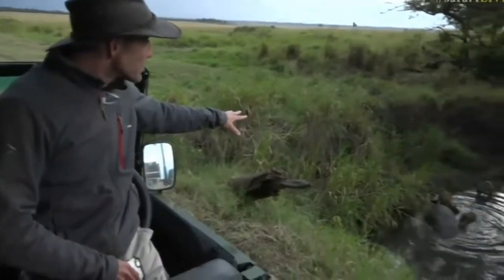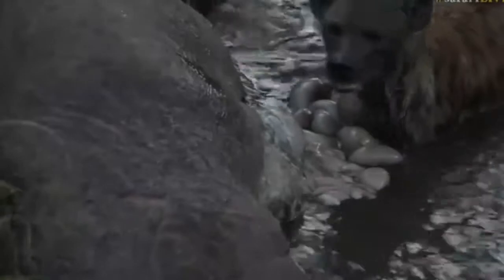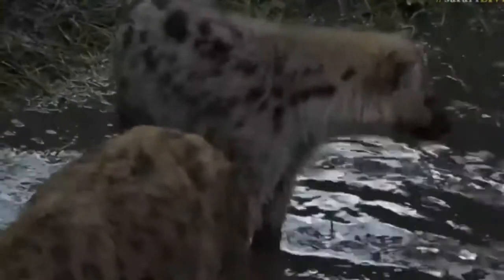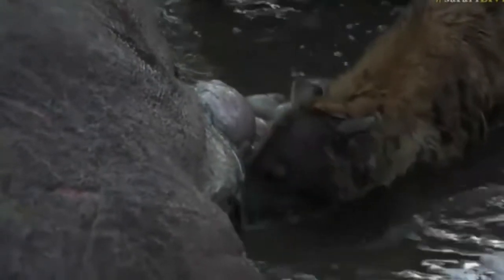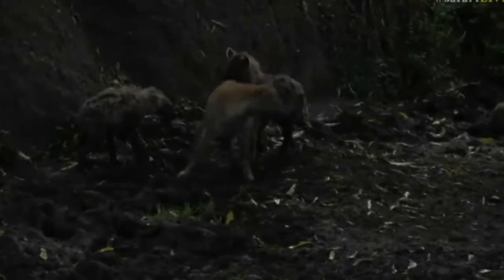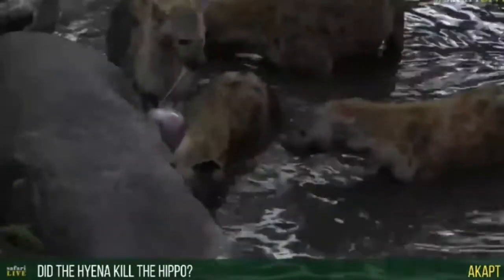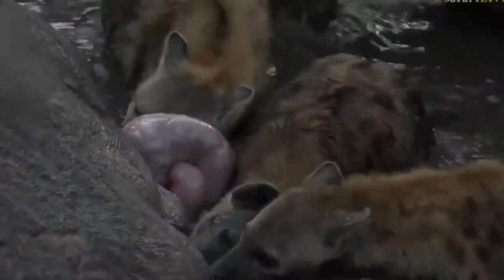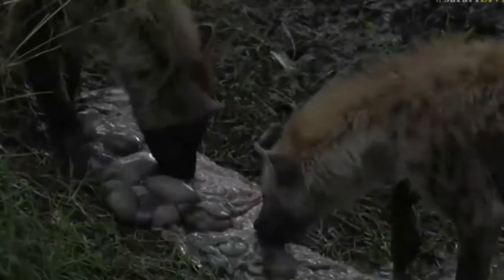June 22, 2017- Sunset - James Hendry is so brave near that Hippo Carcass aroma (GORY)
June 22, 2017- Sunset-  James Hendry is so brave near that Hippo Carcass aroma
WARNING- The Hyena are gorging on this carcass and its quite a sight for sensitive viewers
(GORY)